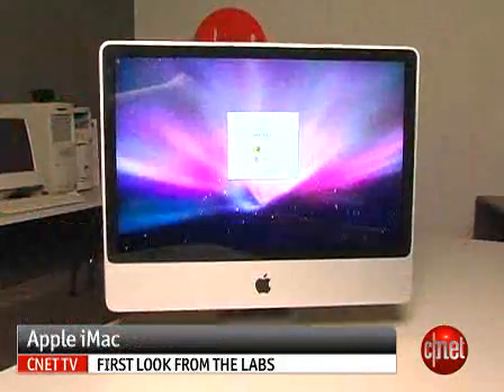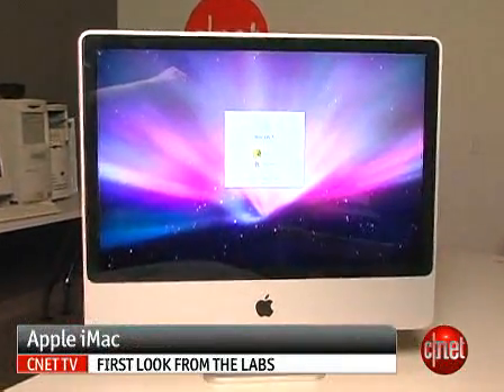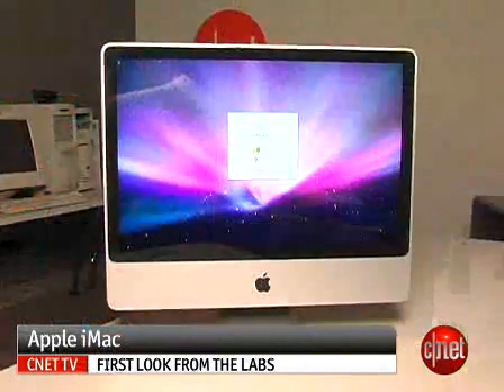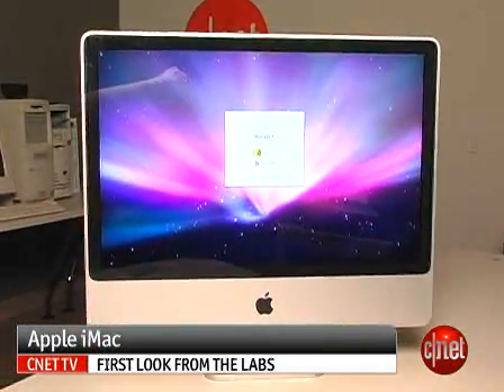Apple iMac 24 inch 2.8 GHz (New processor)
Here is the review for the Apple iMac 24 inch 2.8 GHz with the latest Intel Core 2 Duo processor. Processor speed is also available as 3.06 GHz. I actually found out that these are technically not new processors, they are just overclocked.